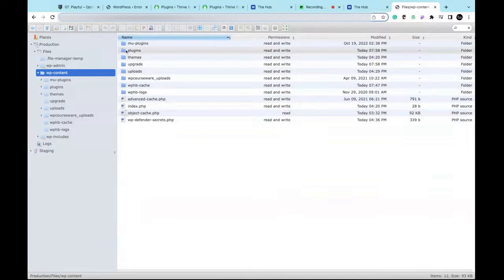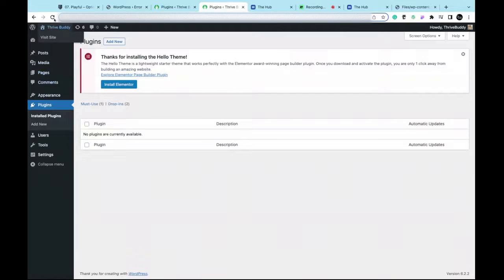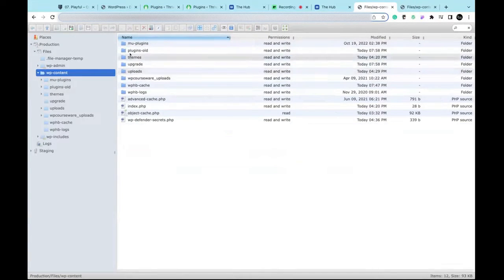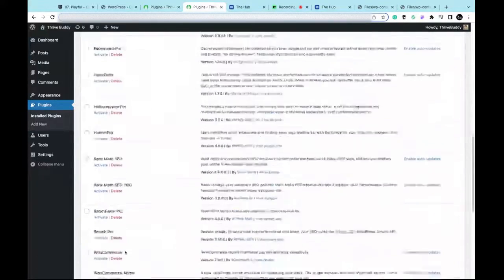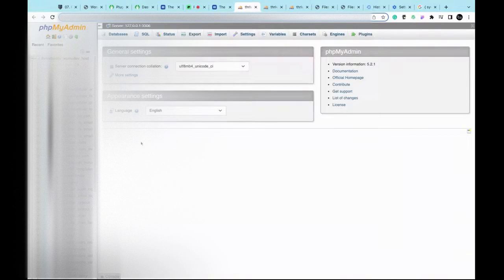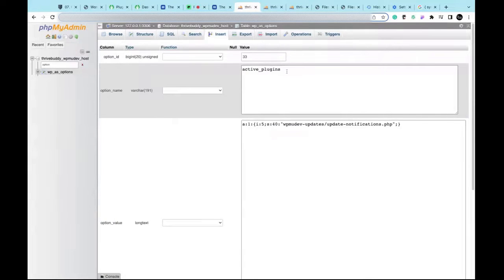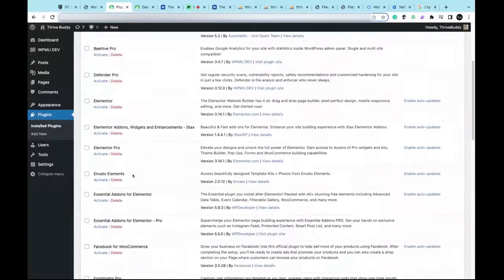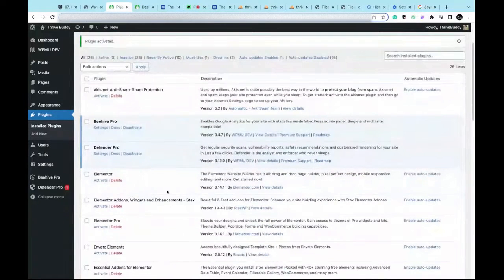Site down? Deactivate Your plugins In Wordpress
Website downtime can be a nightmare for any website owner, causing frustration for visitors and potential loss of business. One common cause of website downtime in WordPress is problematic plugins.

In this video, we'll show you how to deactivate unused plugins in WordPress that may cause problems with your website.
In this tutorial, I'll go over the steps of deactivating your plugins and show you what to do if you want to reactivate them to find the one causing your site to crash.